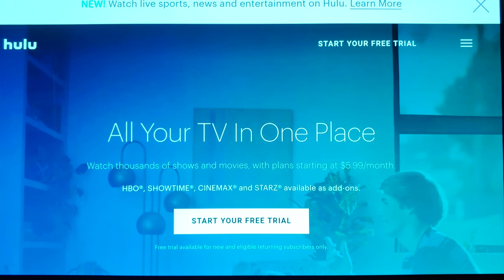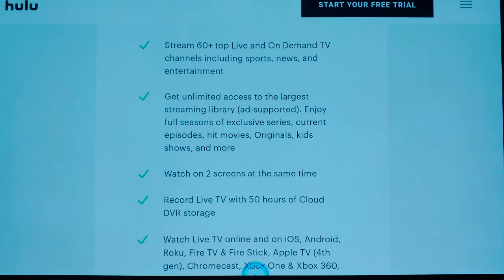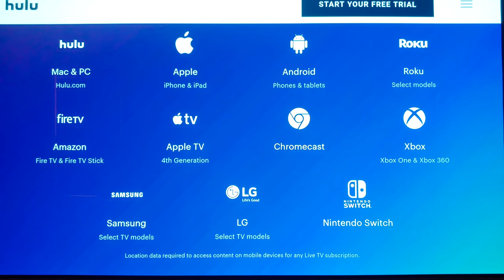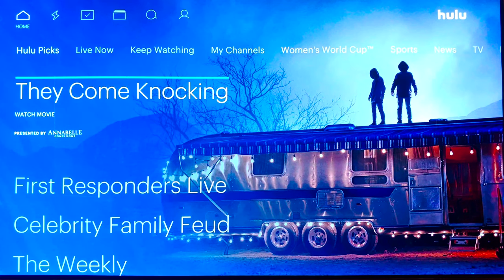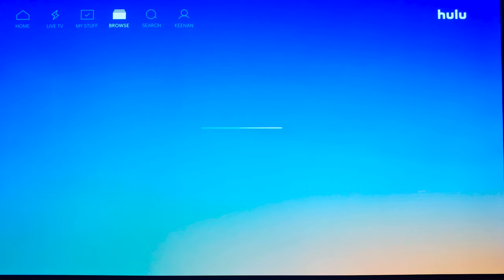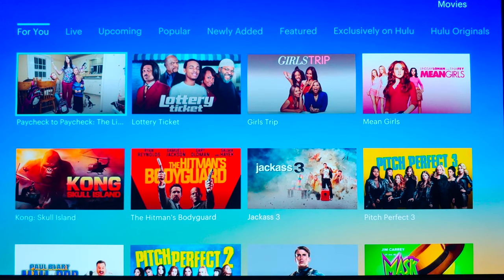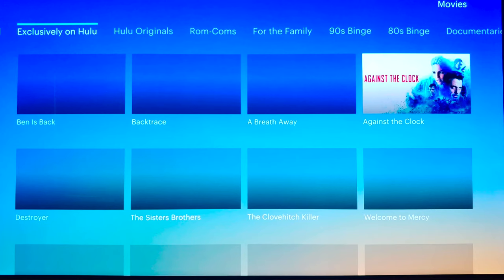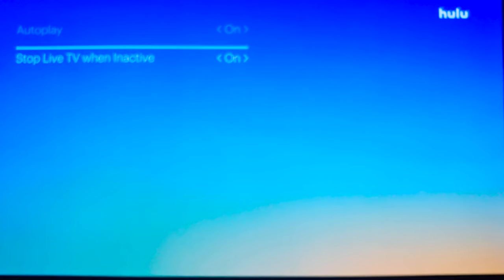Hulu Plus Live TV: Detailed Long-Term Review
Is it time to cut the cord? this service makes that transition easier.